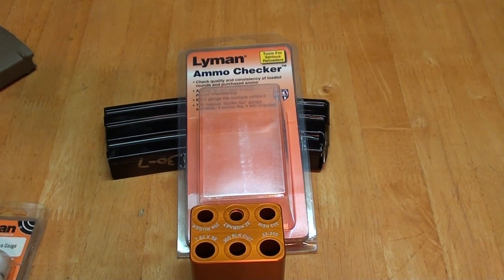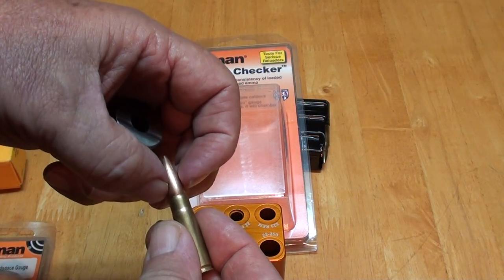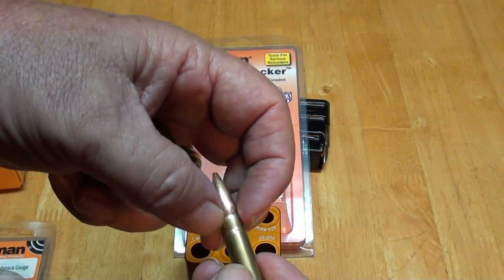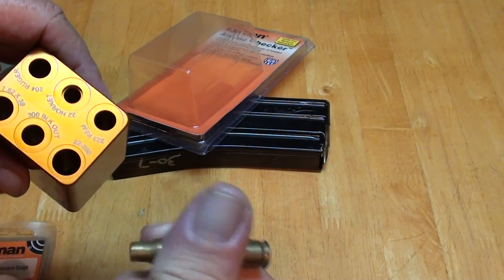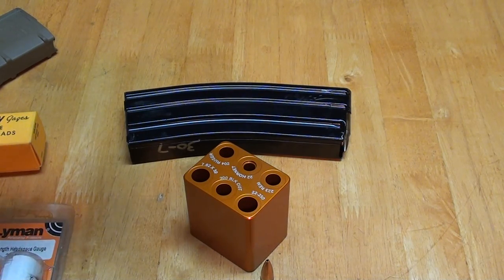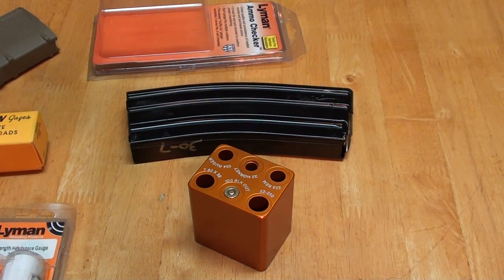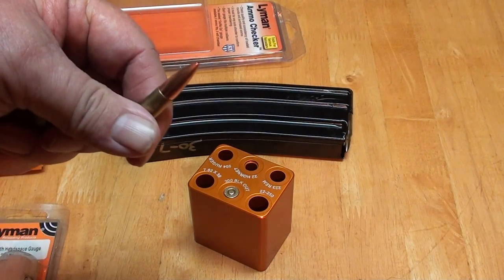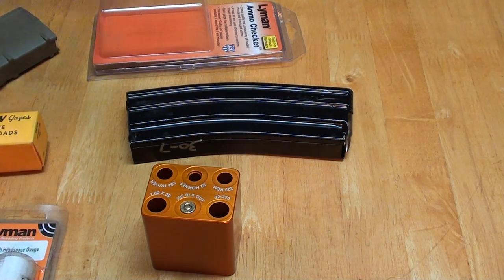Case gauge vs Ammo Checker .... which is which?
Looking at the new to me Lyman Ammo checker. This is the small rifle ammo checker(Lyman also makes a large rifle and a pistol version)
I try to explain what the difference is between traditional case/head space gauges and these new types that are cut to minimum SAAMI chamber specs. If you have a gun that has a "tight" chamber this may be the answer to your chambering problems.

Merry Christmas ya'll!